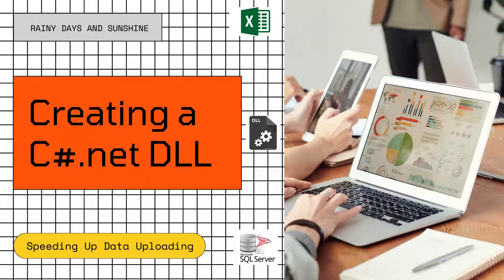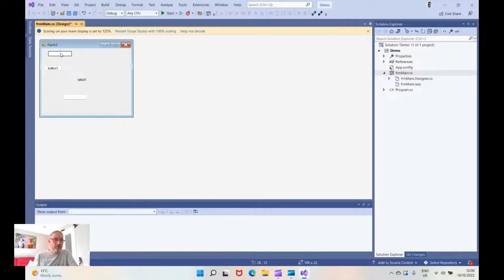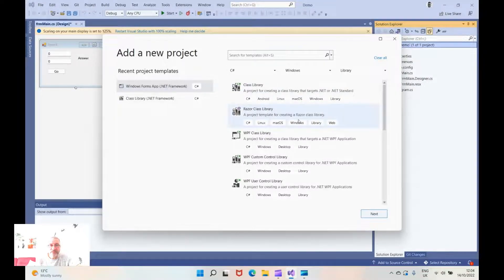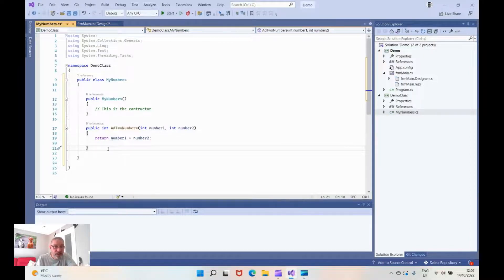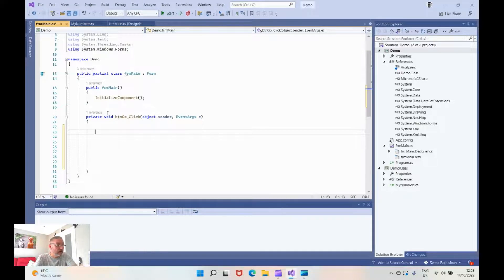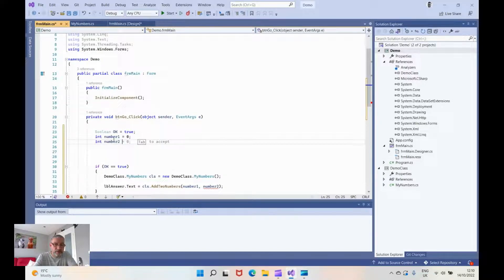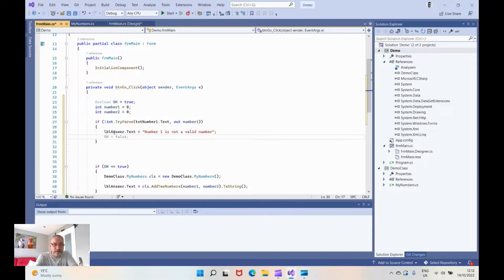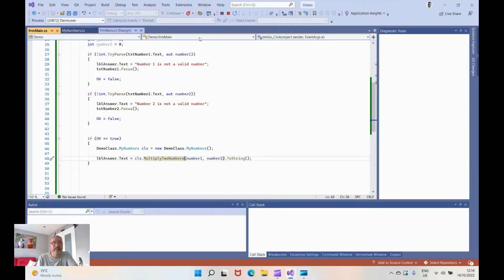How to Create a C#.net DLL using Visual Studio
This is an easy to follow step by step tutorial to show you how to create a DLL in C#.net using Visual Studio 2022.

Although I use Visual Studio 2022 the tutorial will work in all versions.

If all that sounds to technical, then do not worry as the guide is very straight forward.